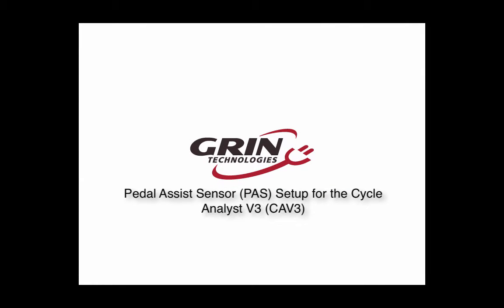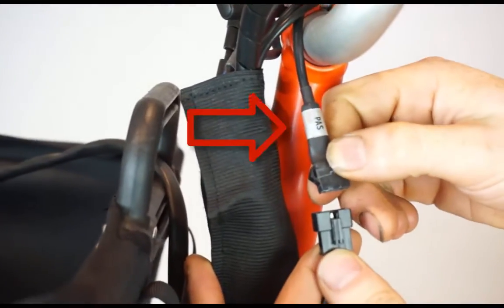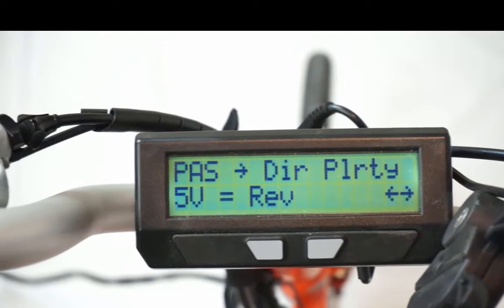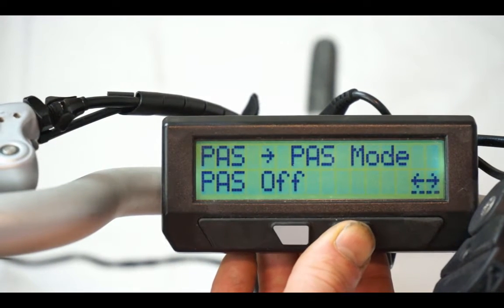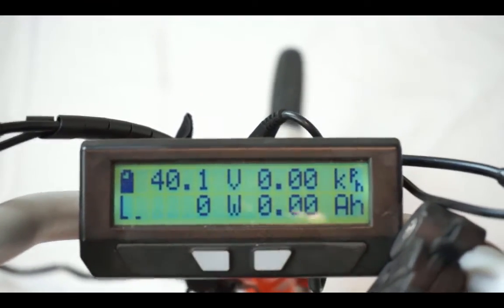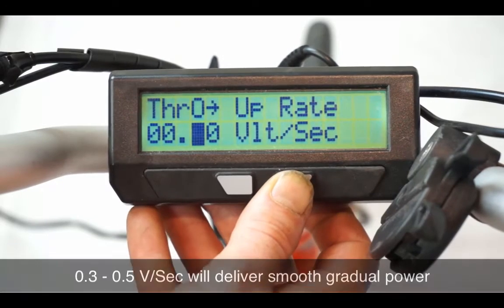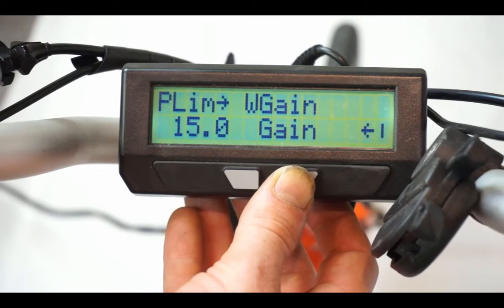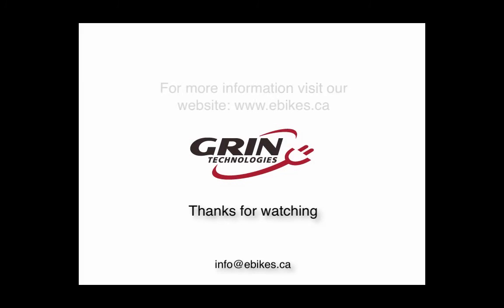PAS Sensor Setup with V3.0 Cycle Analyst Firmware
This video summarizes all of the settings on a Cycle Analyst V3.0 that pertain to setting it up to run in AutoPAS mode with a magnet ring PAS sensor. Notice that this setup process is different from the current V3.1 firmware.